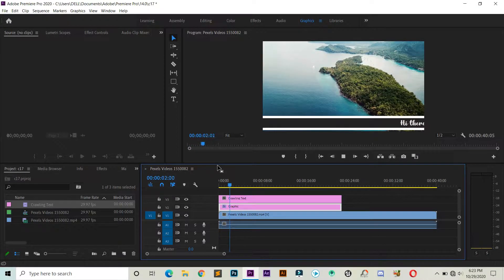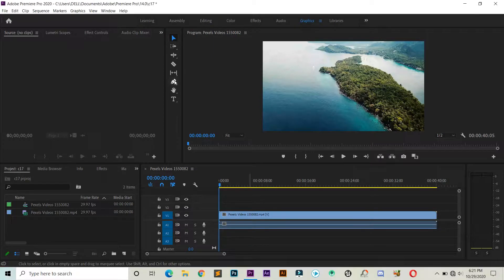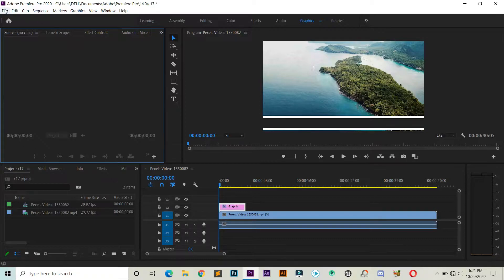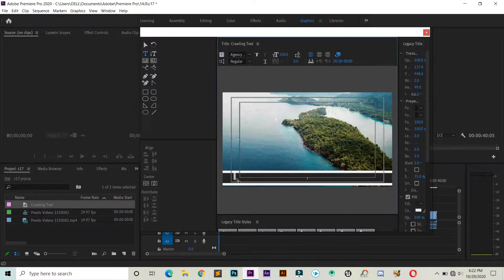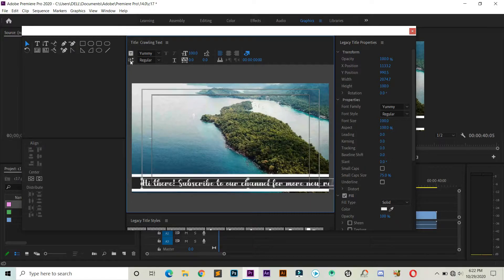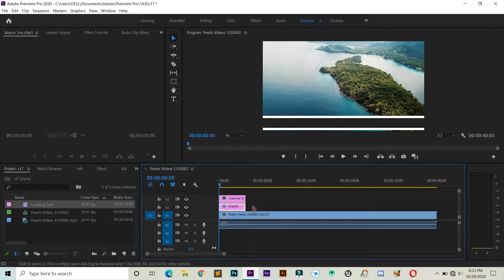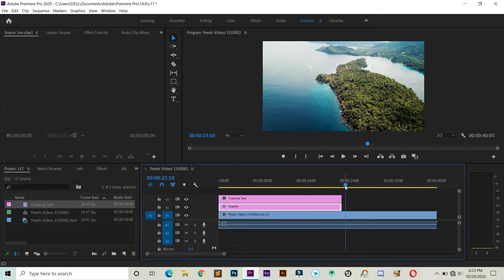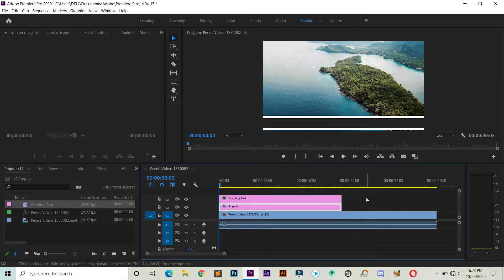Crawling Text - Adobe Premiere Pro CC Series - 17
Hi guys! in this video, we've learned how we can add crawling text into your video just like you've seen on news channels. I hope you like it.